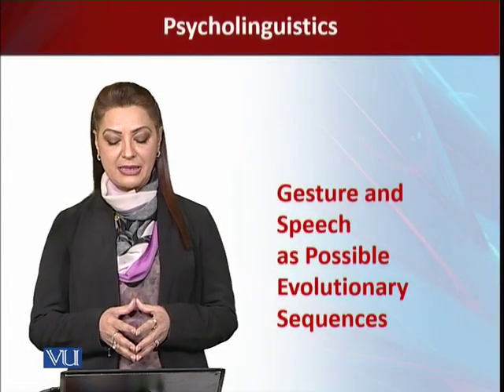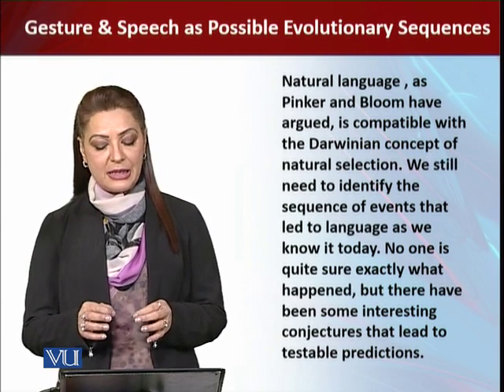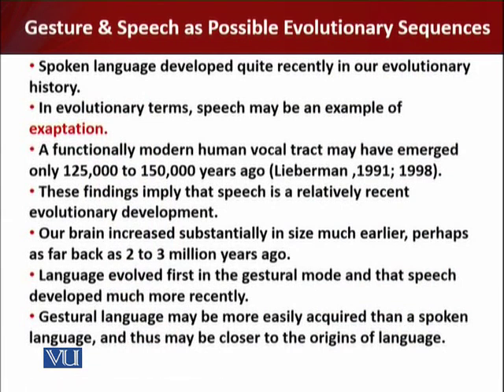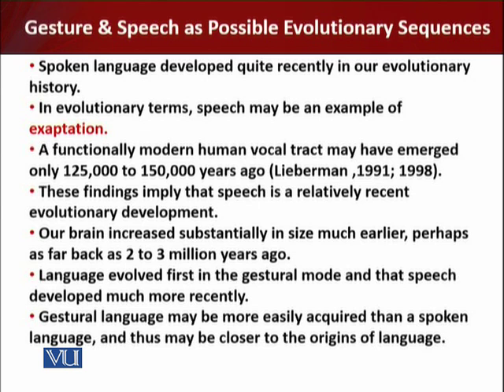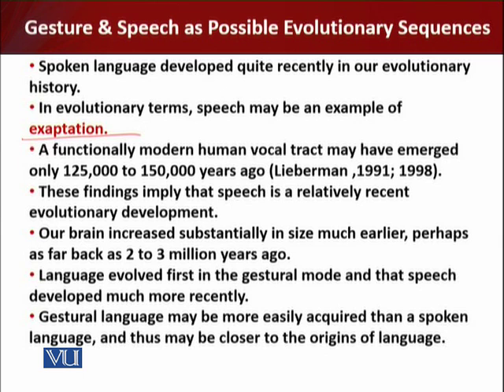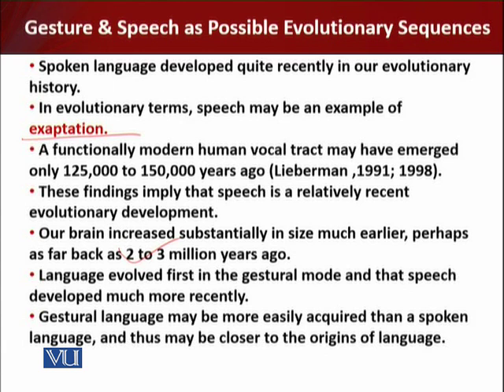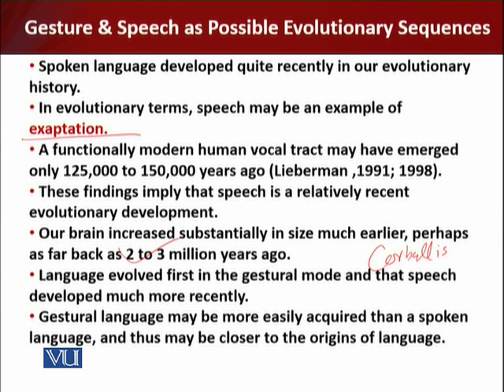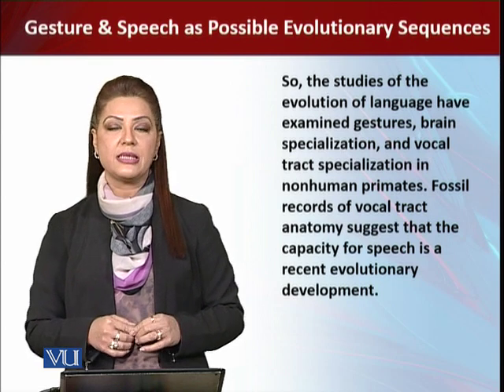ENG511_Topic161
ENG511 – Psycholinguistics